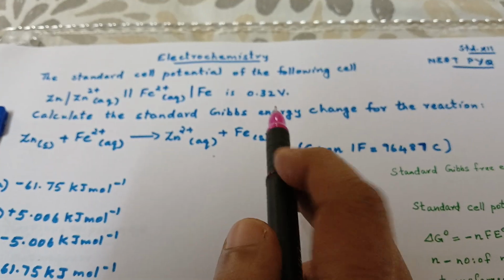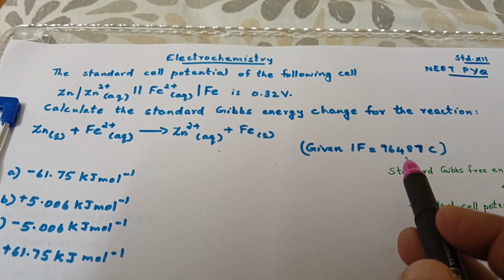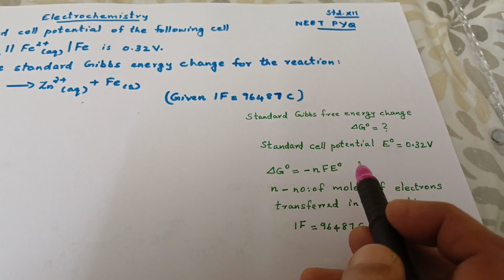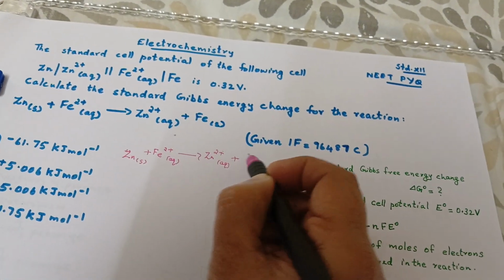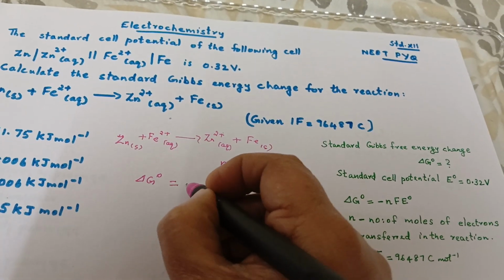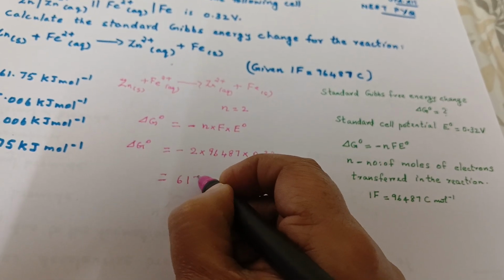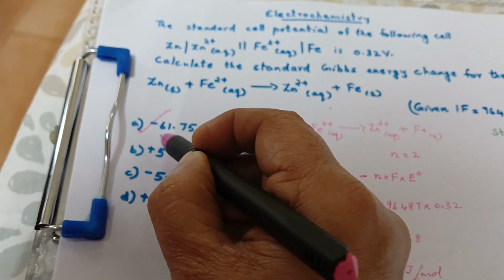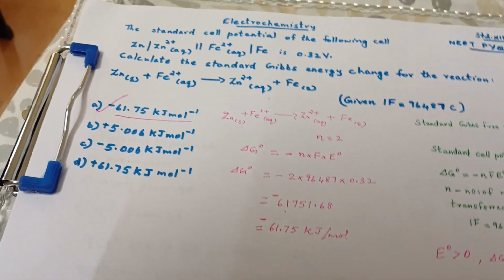Pyq- Electrochemistry- Find Gibbs free energy...MIRIAM TEACHER'S NEET UG CHEMISTRY.